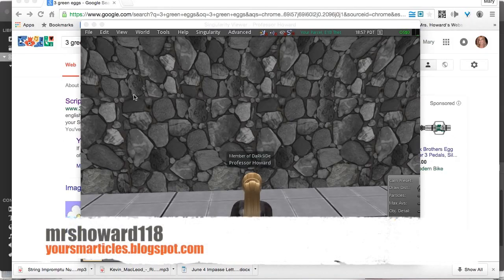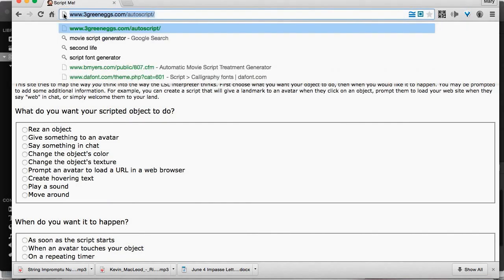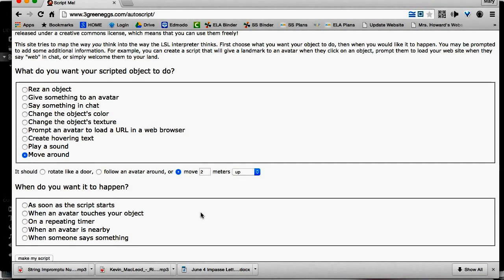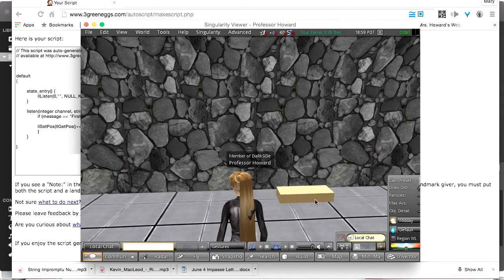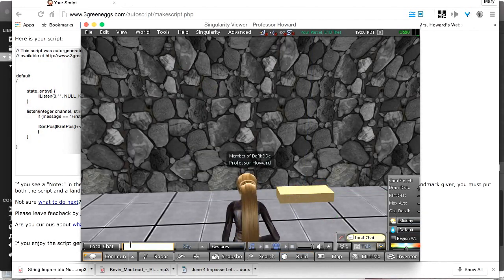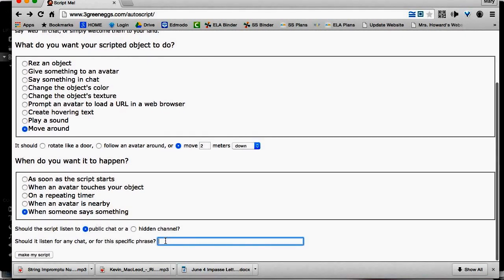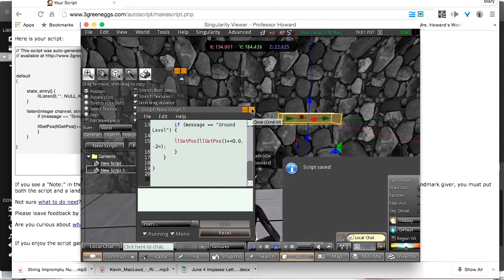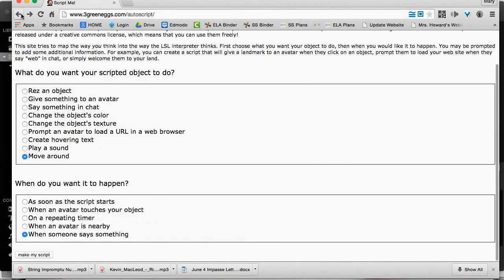Scripting with Singularity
This video provide a very basic way to use a scripting tool (3greeneggs.com) to create scripts for use in SL or your Open Sim environment.